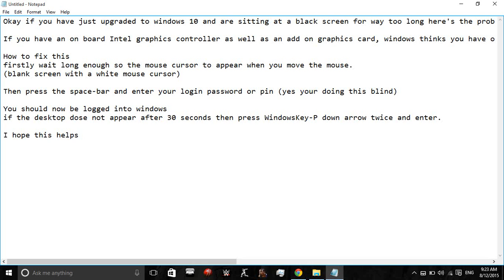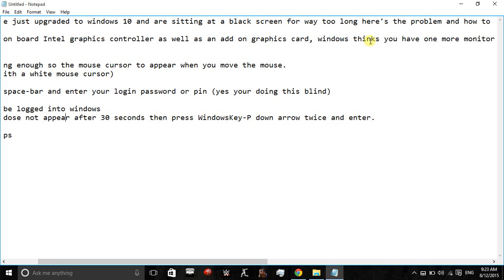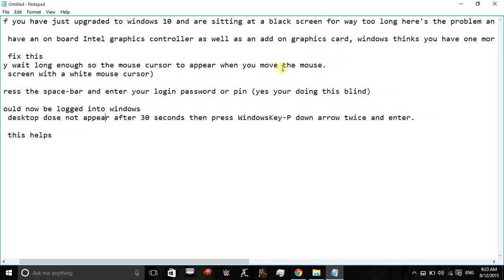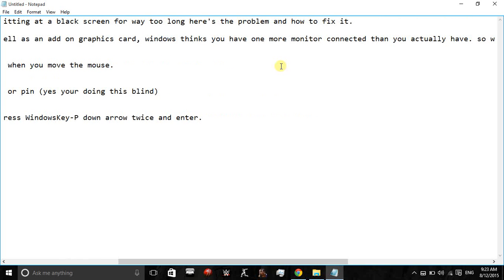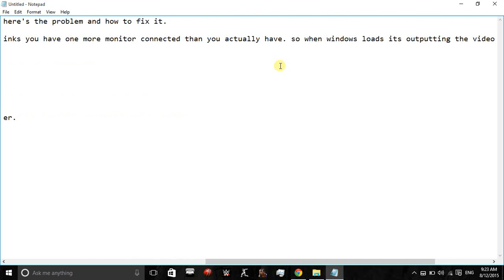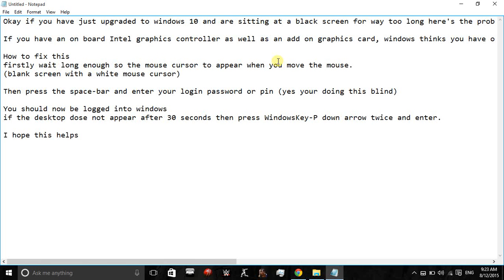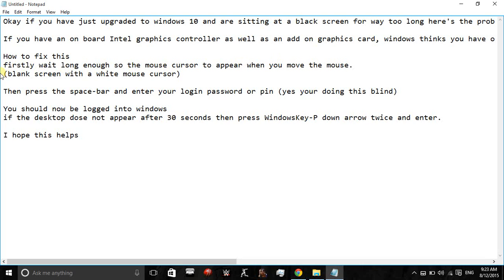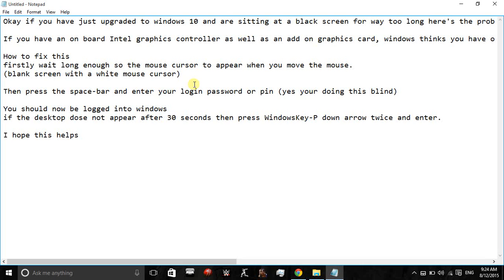Fix Black Screen with cursor on Windows 10 , 8 , 7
If you are  getting black screen on windows 10.Watch this video for the quick fix.
Hope this video help u to fix black screen of death.